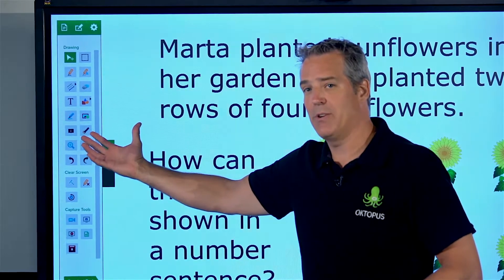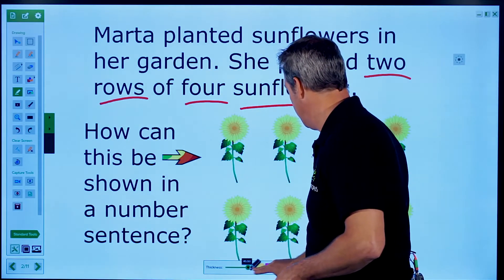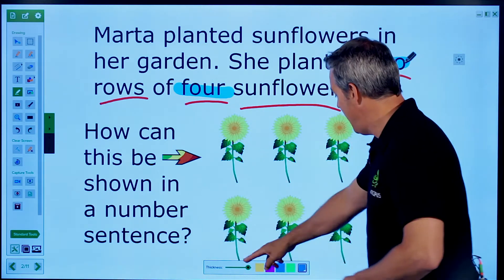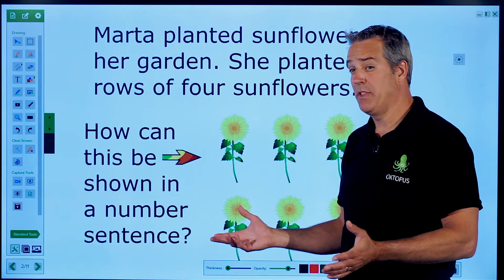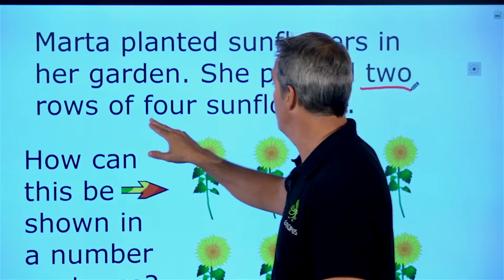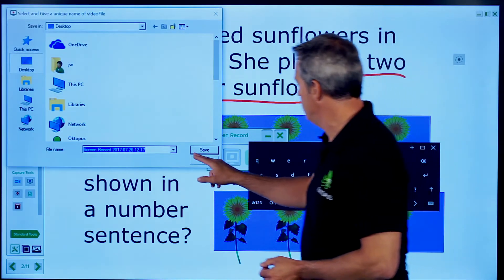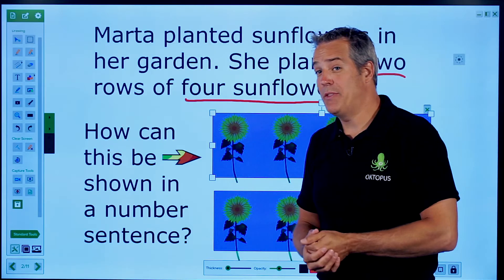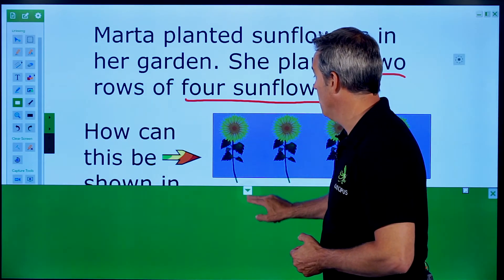Oktopus Training 1.2 Using Standard Annotation Tools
A brief overview of using the standard annotation tools in Qwizdom Oktopus, whiteboarding and collaboration software.